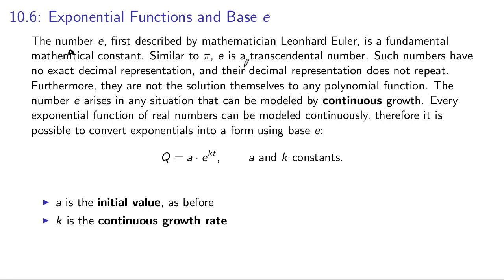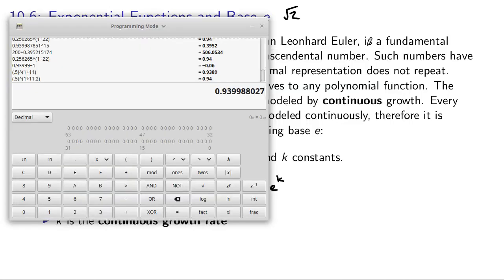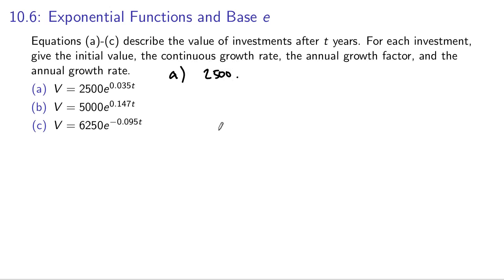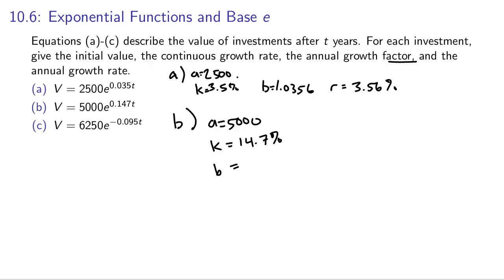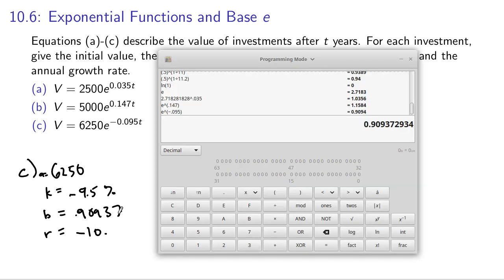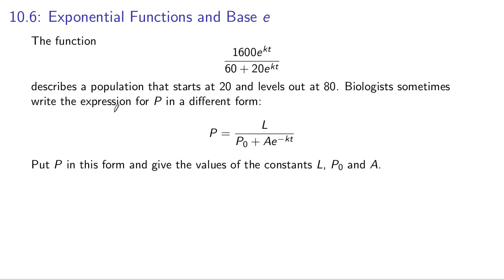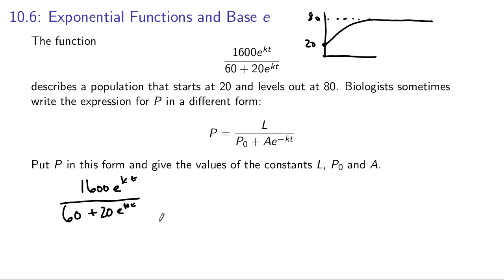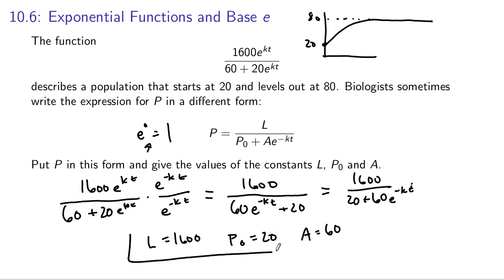Algebra 2: 10.6: Exponential Functions and Base e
Mars Hill Algebra 2 Chapter 10 Section 6: Exponential Functions and Base e